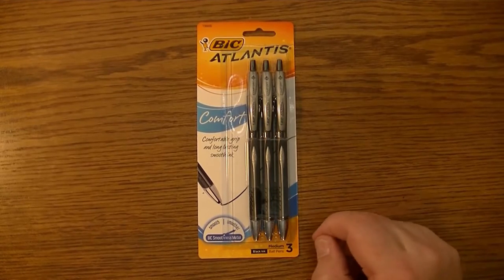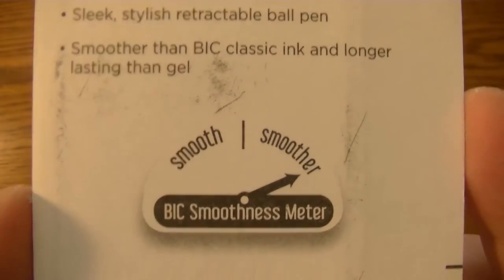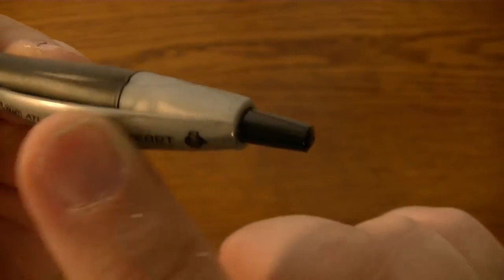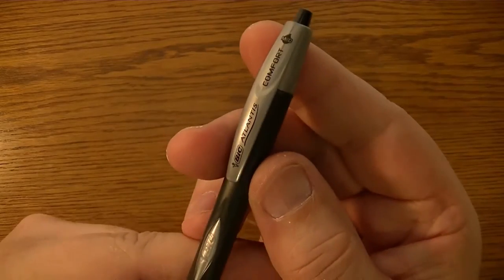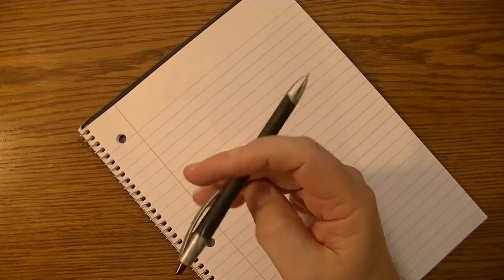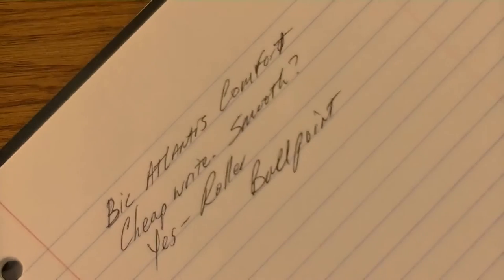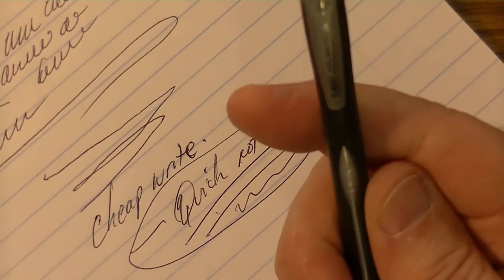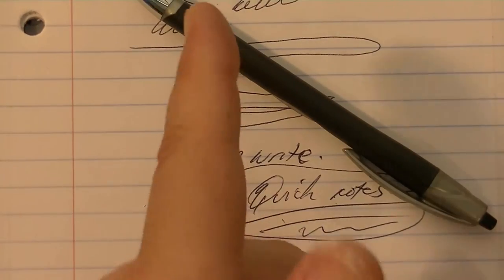BIC Atlantis Comfort Pen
World's Best Pen search continues with this review of the BIC Atlantis Comfort ballpoint pen.